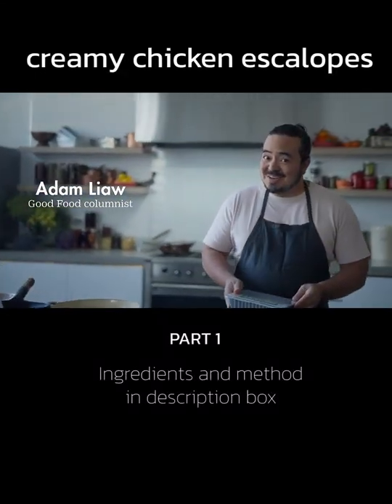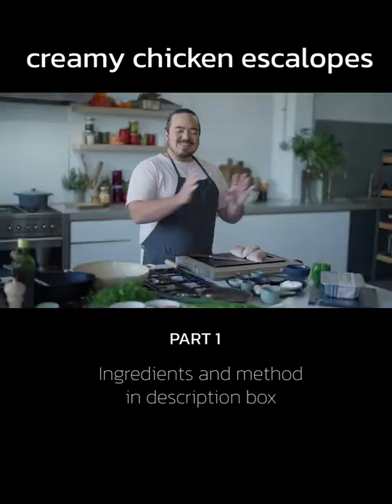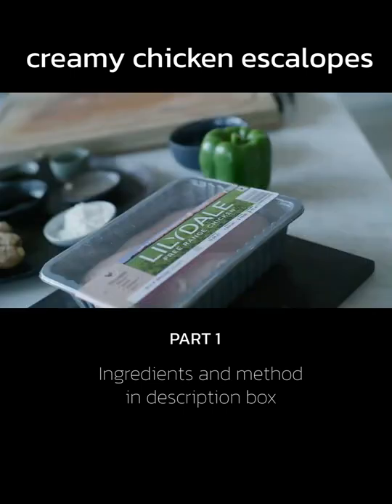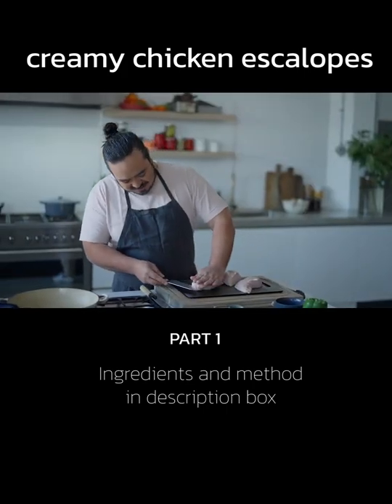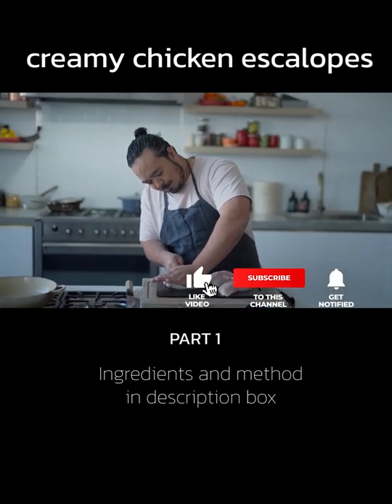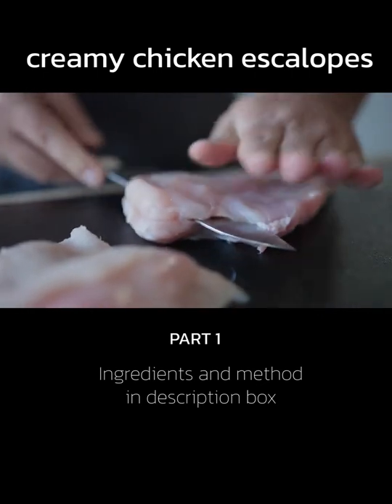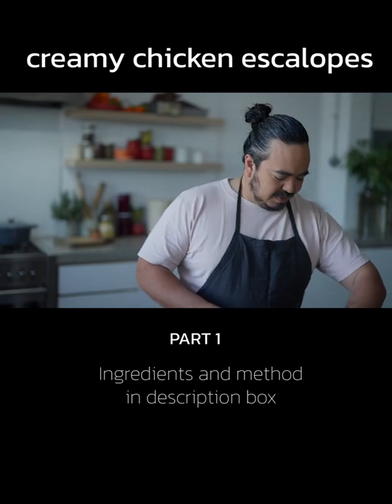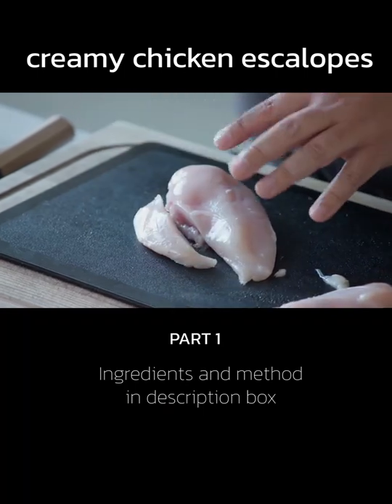creamy chicken escalopes part 1| chicken recipes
how to make creamy chicken escalopes and wok-fried chicken recipes
A delicious recipe with a great taste ofcreamy chicken escalopes and wok-fried chicken recipes, a delicious dish on the food for the family of creamy chicken escalopes and wok-fried chicken recipes

Two chicken dishes, one-pan. It's Adam Liaw's chicken escalopes with green peppercorn cream sauce, as well as a wok-fried chicken with capsicum and black vinegar sure to become a new go-to stir-fry.

* Chicken escalopes with green peppercorn cream sauce
This one-pan recipe results in perfectly tender chicken.

* INGREDIENTS

4 Lilydale chicken breasts
salt and pepper, to season
¼ tsp bicarbonate of soda
2 tbsp plain flour
25g butter, plus extra if needed
Green peppercorn cream sauce
1 eschalot, minced
2 cloves garlic, minced
2 tbsp green peppercorns in brine, drained
¼ cup white wine
1 tbsp brandy
1 tsp fish sauce (optional)
150ml chicken stock
150ml thickened cream
1 tbsp finely shredded parsley

* METHOD

1. Cut the chicken breasts in half horizontally to create a thin fillets. Season well with salt and pepper and mix with the bicarbonate of soda. Set aside for 15 minutes. Using a pastry brush, dust the fillets with flour.

2. Heat a large frying pan over medium heat and melt the butter. Fry the chicken in batches until lightly browned on each side and nearly cooked through. Set the chicken aside while you make the sauce.

3. If needed, add a little extra butter to the pan and fry the eschalot and garlic for a minute or two until softened. Add the white wine and scrape up any brown bits from the base of the pan. Add the peppercorns and brandy and bring to a simmer, then add the chicken stock and cream (and fish sauce, if using) and simmer for about 5 minutes until the sauce starts to thicken. Return the chicken to the pan and heat through for about 2 minutes, then stir through the parsley and serve.

Serves 4
* Wok-fried chicken with capsicum and black vinegar
This simple stir-fry is perfect with a bowl of fresh rice.

* INGREDIENTS

1 Lilydale chicken breast, cut into 2cm cubes
2 tbsp cornflour, plus 1 tsp extra for thickening
¼ cup vegetable oil
salt, to season
4 thick spring onions, cut into 1cm lengths
1 green capsicum, diced
coriander sprigs, to serve
Black vinegar sauce
1 tbsp rice vinegar
1 tbsp black vinegar
1 tbsp Shaoxing wine
1 tbsp dark soy sauce
1 tbsp soy sauce
2 tsp caster sugar
2 tsp grated ginger

* METHOD

1. Combine the ingredients for the black vinegar sauce in a small bowl and stir well to dissolve the sugar. Mix the chicken breast with cornflour.

2. Heat a wok over high heat and add the oil. Fry the chicken until just lightly browned and season with salt.

3. If needed, brush out the wok and return to the heat. Add extra oil if needed and fry the spring onions and capsicum until just softened, then return the chicken to the wok and add the sauce. Toss until the sauce starts to thicken. You can mix a little cornflour with water and drizzle into the wok to thicken the sauce, if desired. Remove to a serving plate and scatter with coriander.

Serves 2

This recipe is from episode three of Good Food's new TV show, Good Food Kitchen